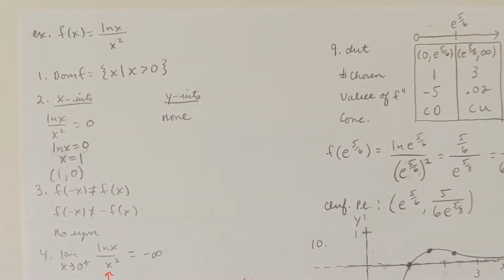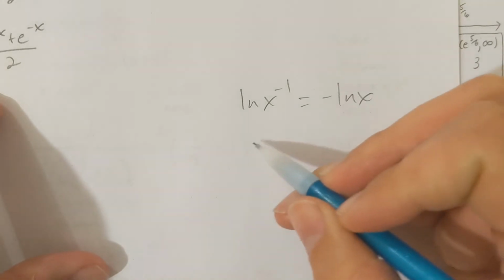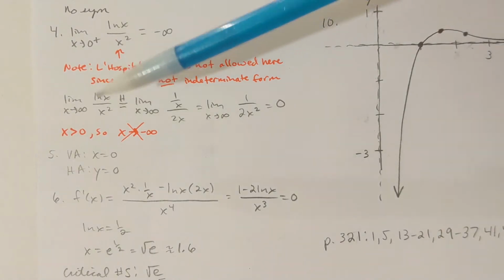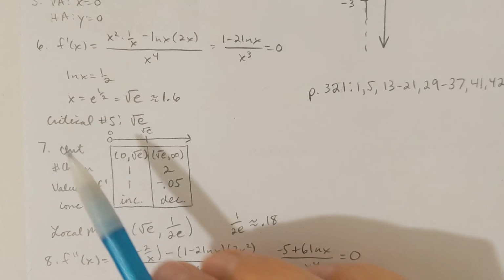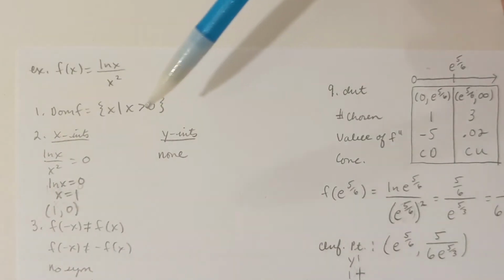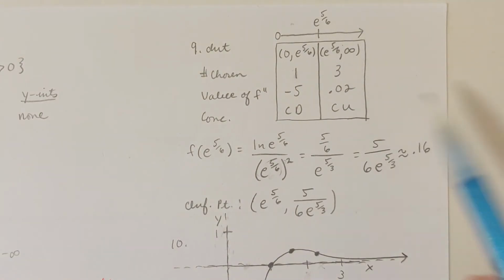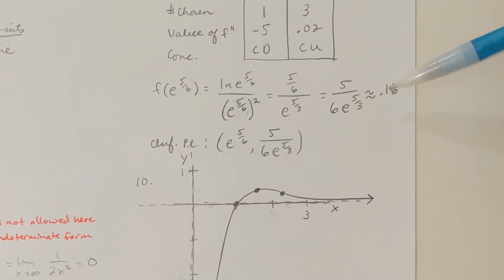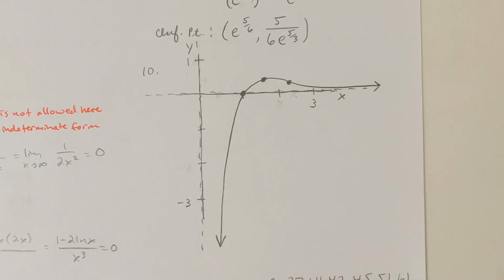Spielman 222 notes video #56